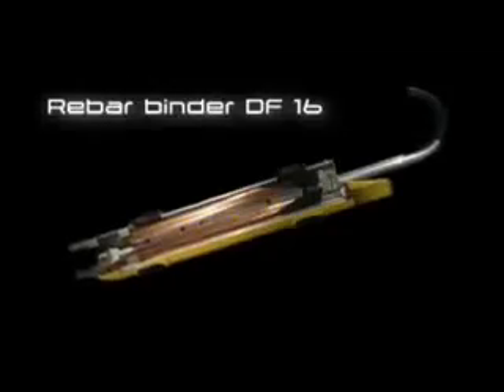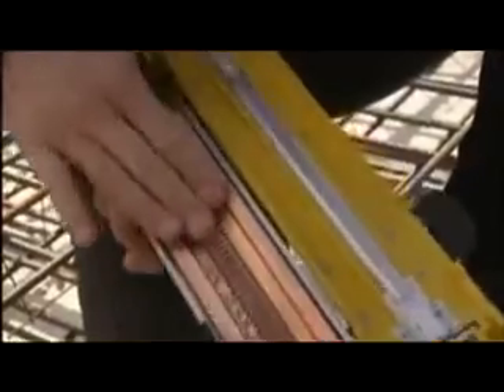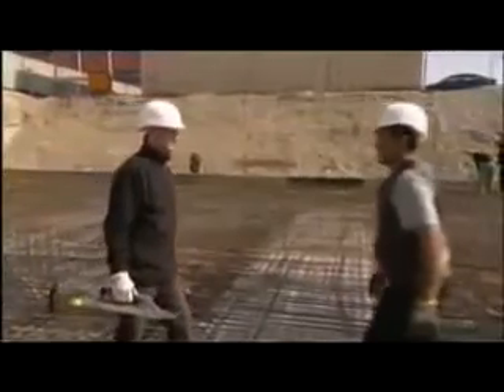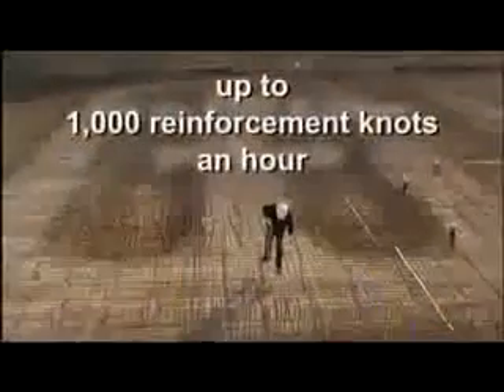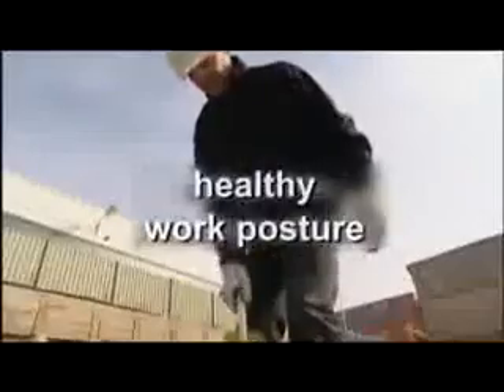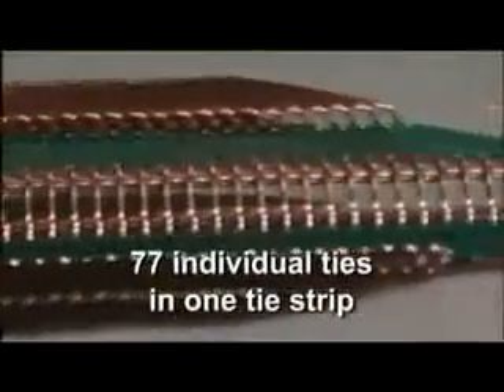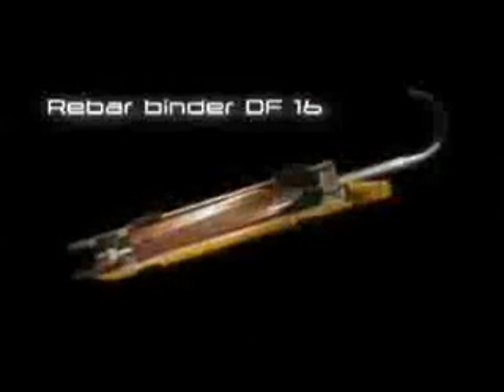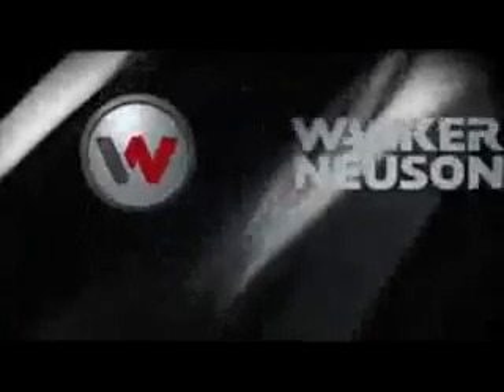Wacker DF16 Automatic Rebar Tier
Binding tie wires has always been time consuming and exhausting - so far. Now it is possible to tie up to 1,000 knots per hour with Wacker Neuson's new automatic rebar tying unit, and that continuously over longer periods of time. Not only does the wire binder step up his working speed when compared to conventional methods for tying rebar with a pair of pliers. He also improves his productivity thanks to the unit's outstanding ergonomics. The operator can work in an upright and easy posture, the strain above all in wrist and fingers is reduced considerably. For using the DF 16 wire ties are needed.